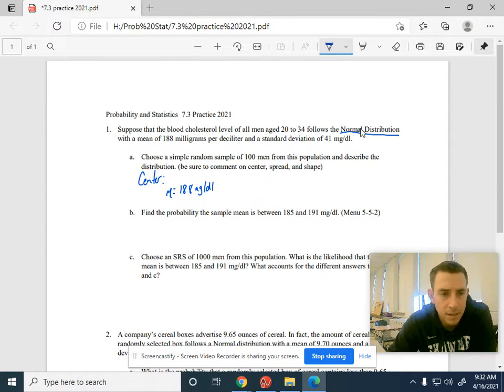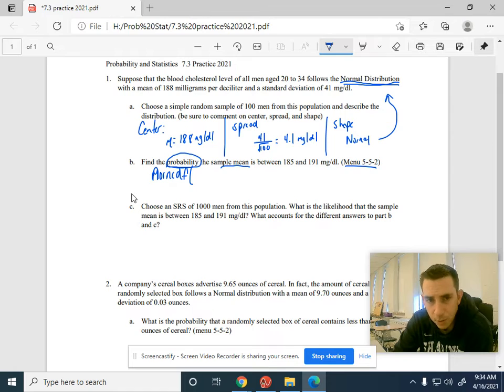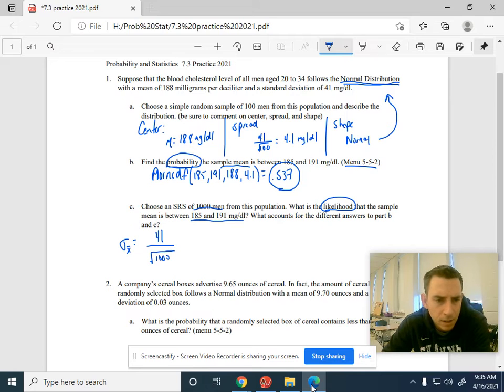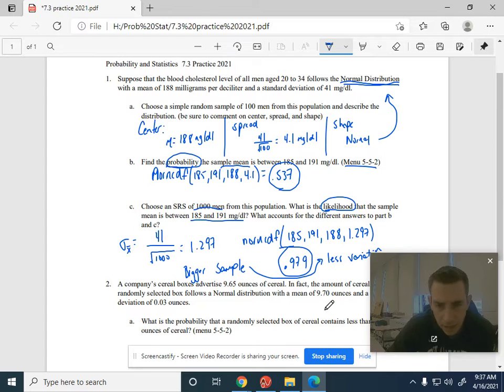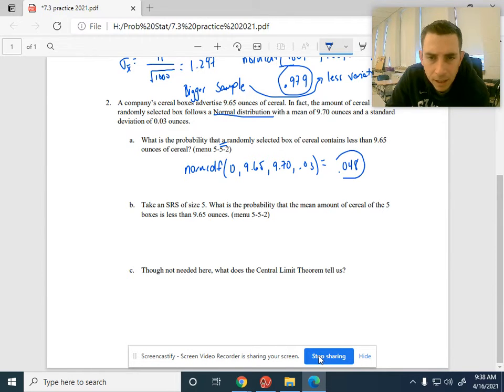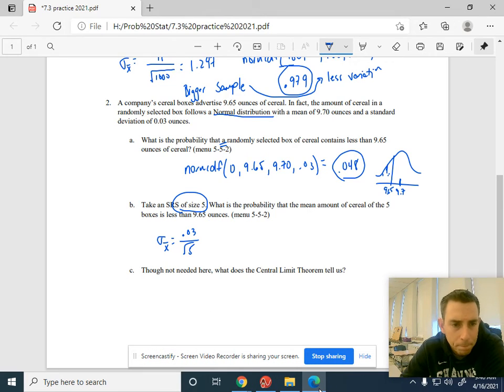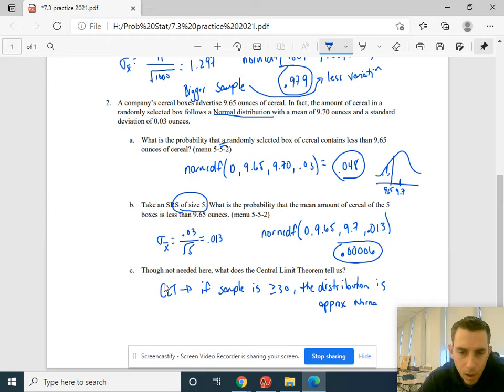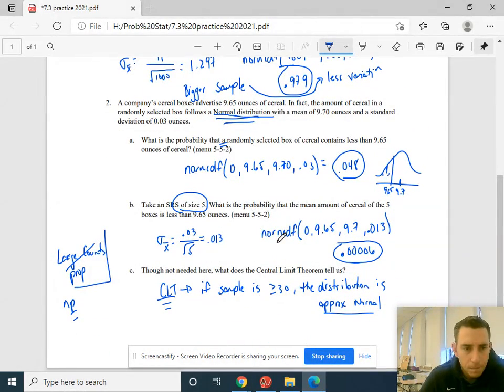7.3 Sample Means answers